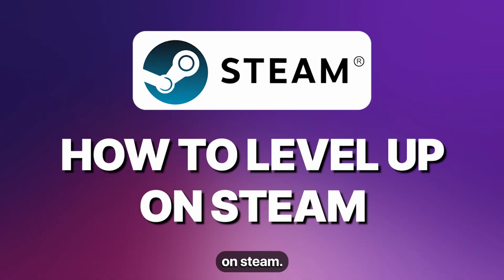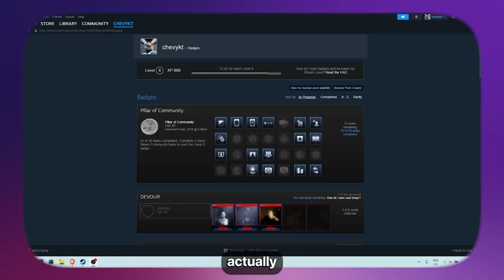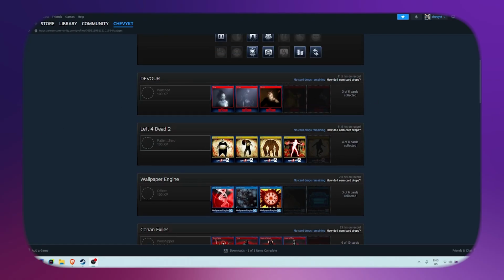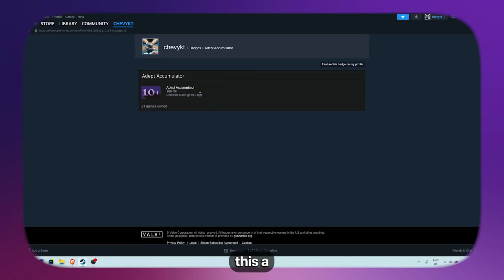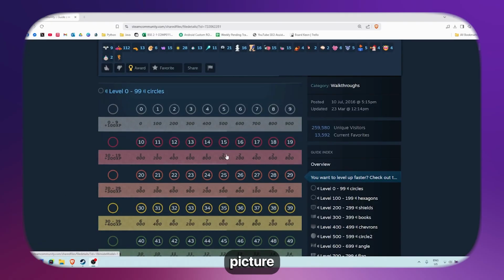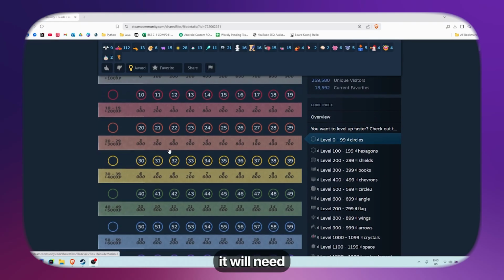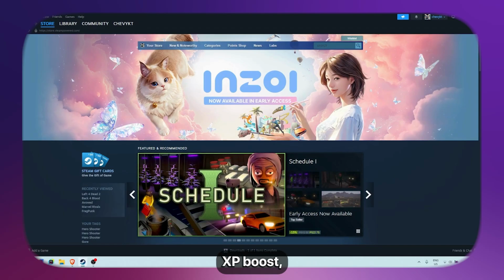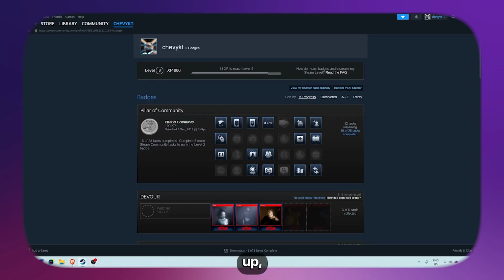How To Level Up In Steam (2026 Updated Tutorial)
Discover the latest strategies and tips on how to level up on Steam in our 2026 updated tutorial, ensuring you enhance your gaming experience today.